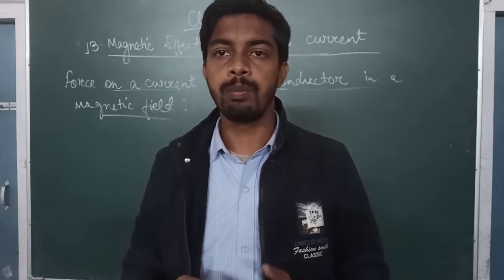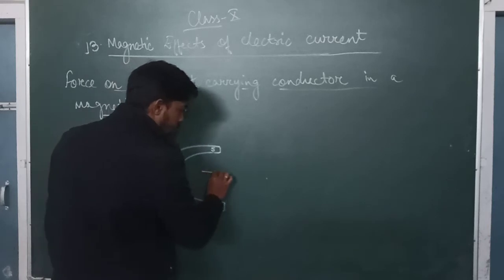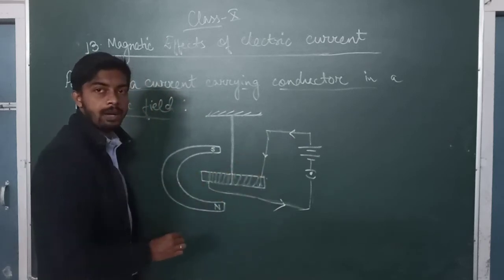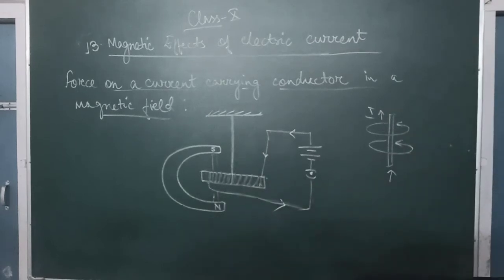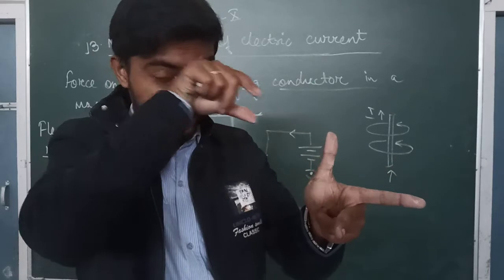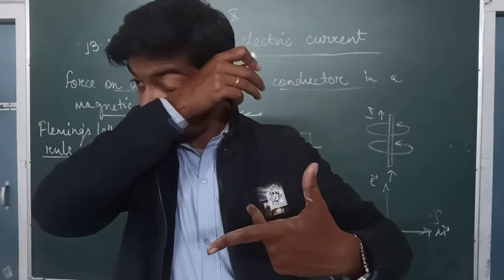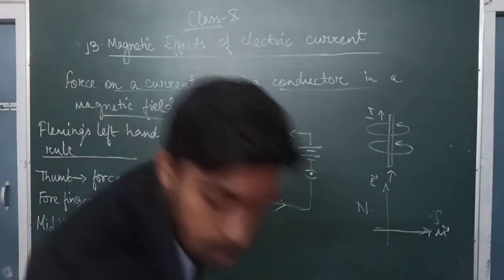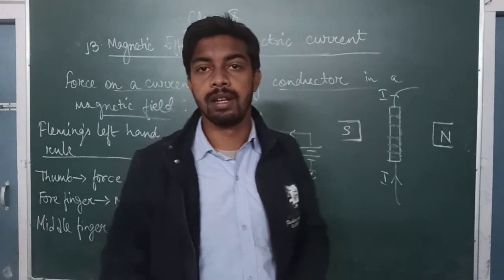class X. ch 13. Force on a current carrying conducted